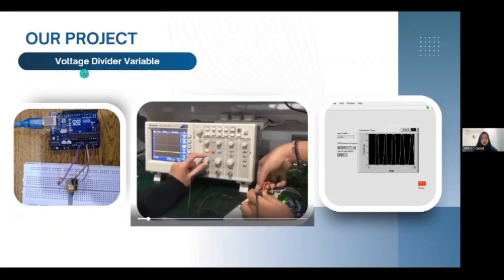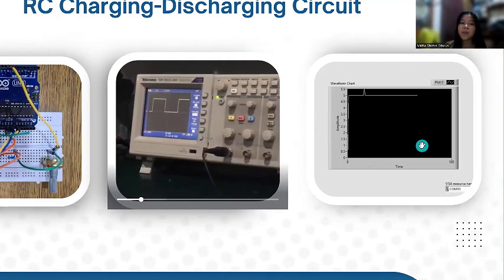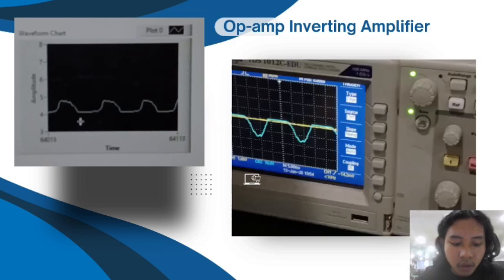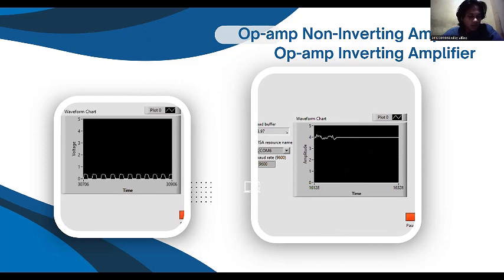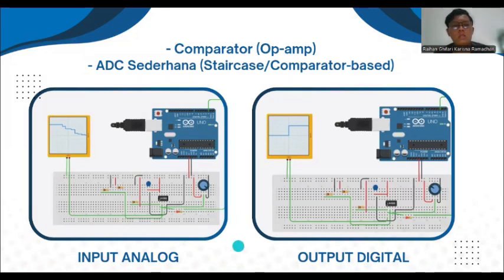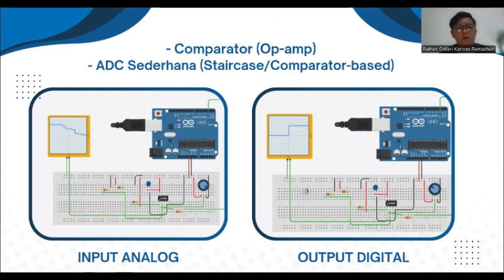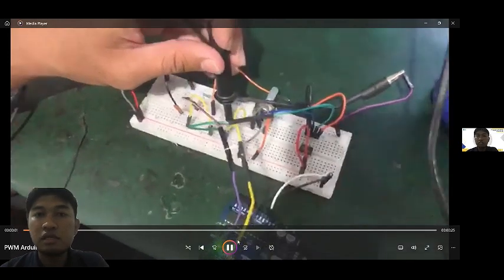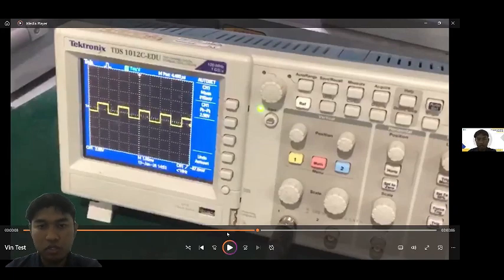Presentation AAS Benchmark Proyek VMES